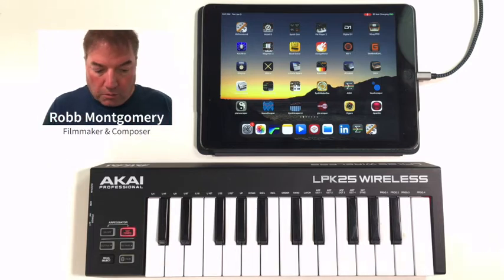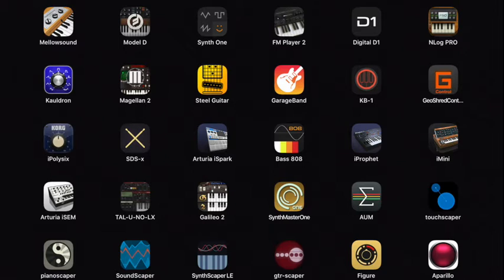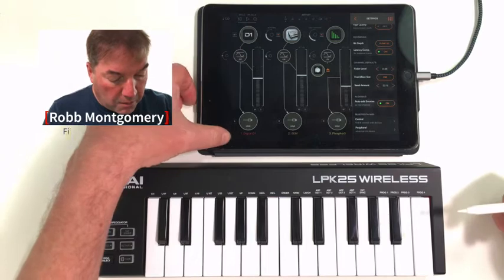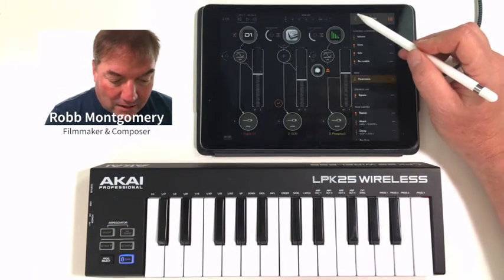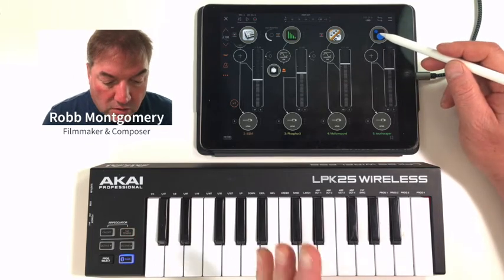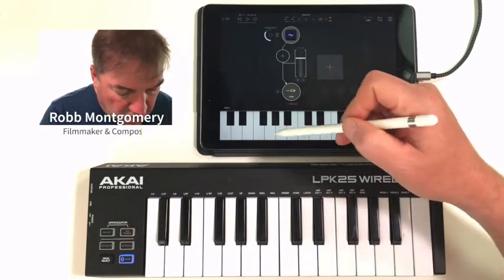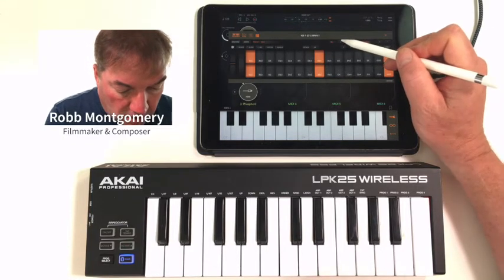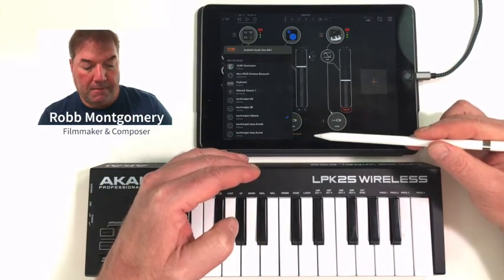AUM - iPad music app tutorials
and take join my new class on iPad music production for videos, films and more.‬